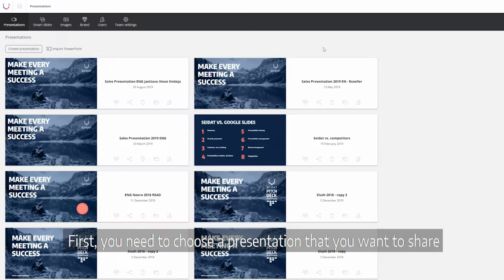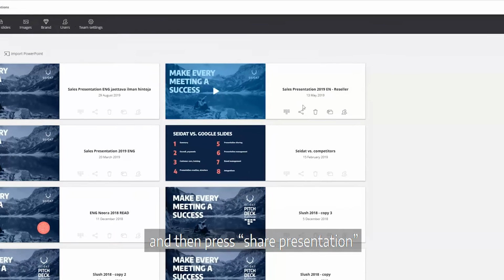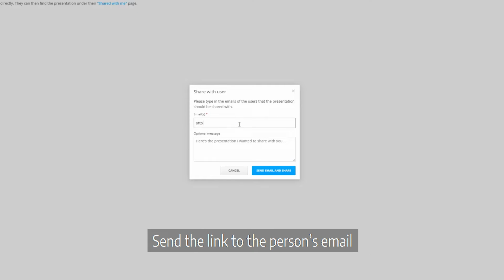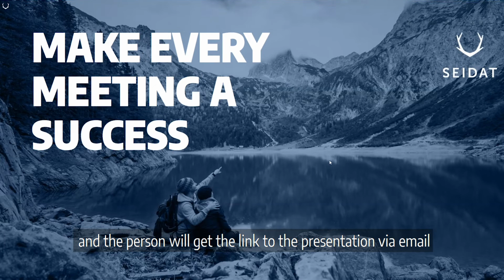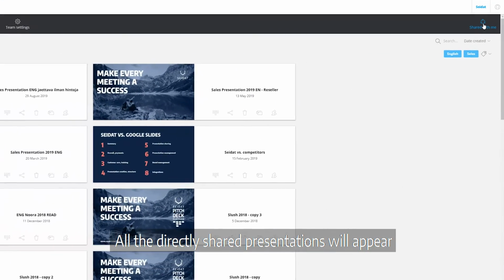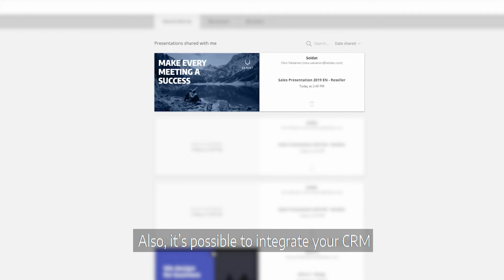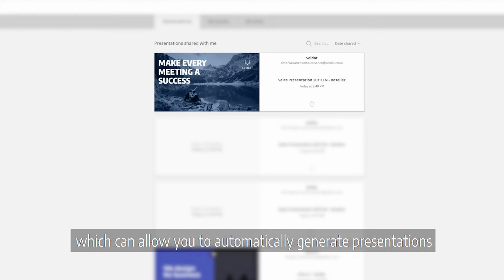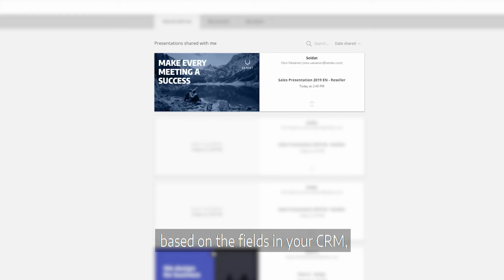Direct Share - New secure way to share Seidat presentations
Direct share is a new, more secure way to share your Seidat presentations.

Instead of creating and sending a public link, you can now share your presentation exclusively to a specific user in Seidat so that only this user can access the material.